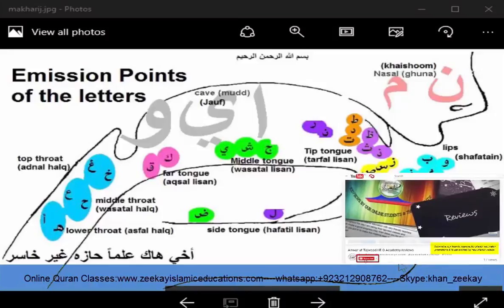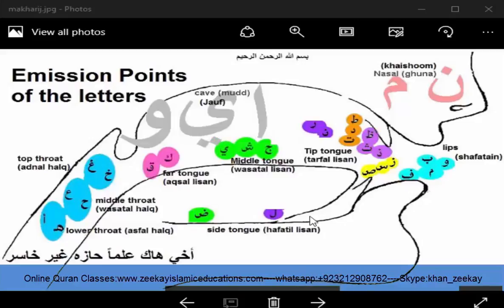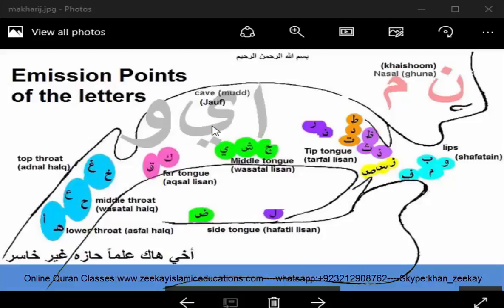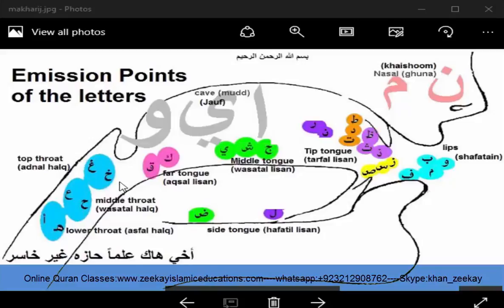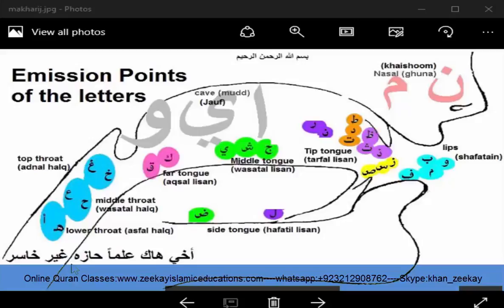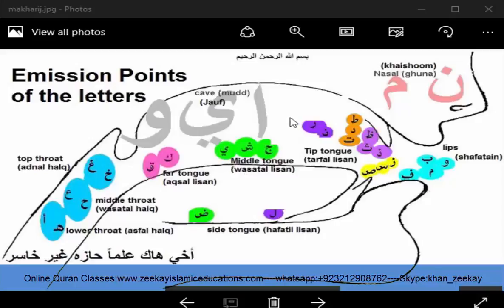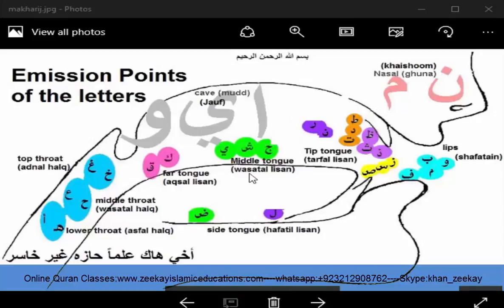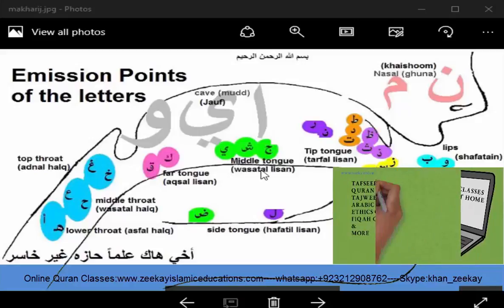Learn Quran Recitation with Tajweed for Adults (Video 3)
We are starting by the Grace of Allah Almighty a series of videos in which we are going to teach and learn the basics of tajweed, origins, letters and their pronounciation. We will also start an advanced learning course after these basic lessons Insha Allah.

Skype: khan_zeekay, tajweed.online4galz(only for females)